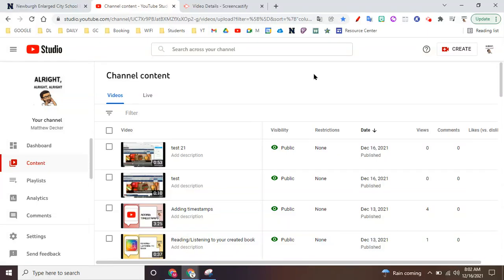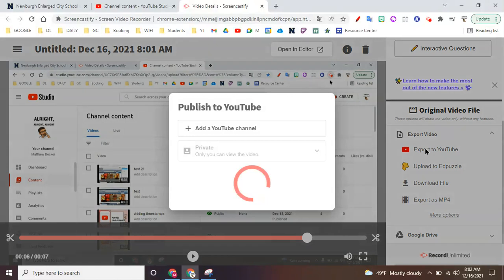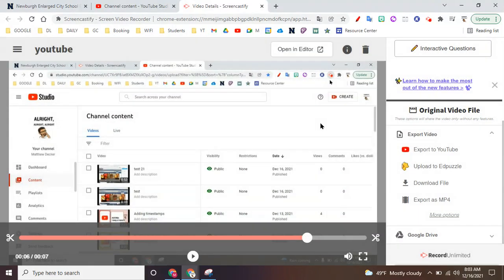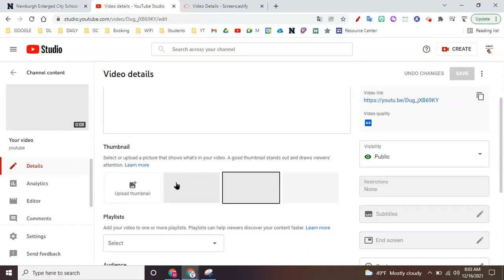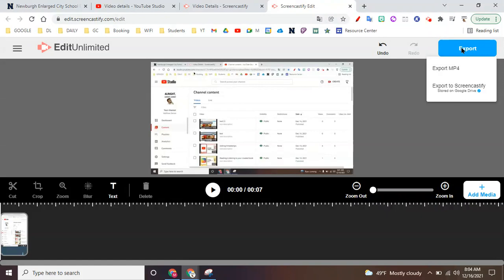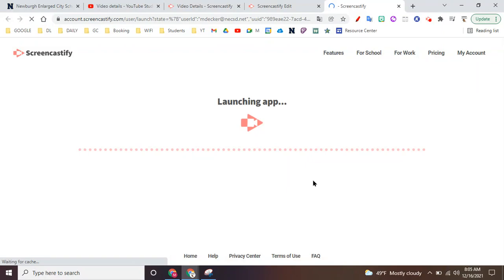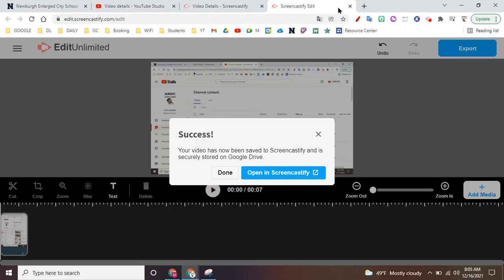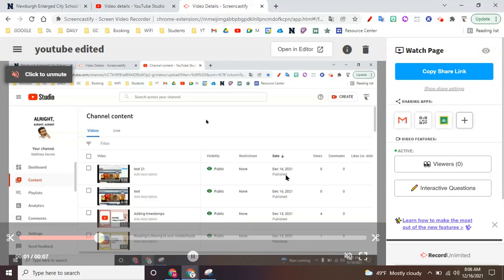How to upload a video from Screencastify to Youtube